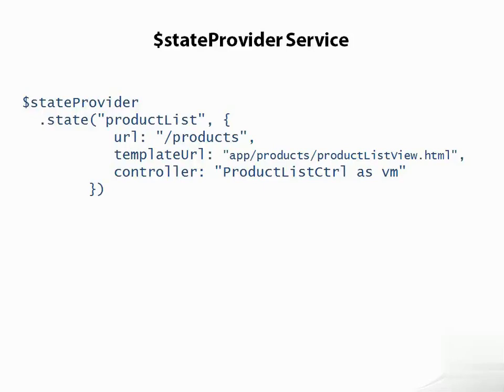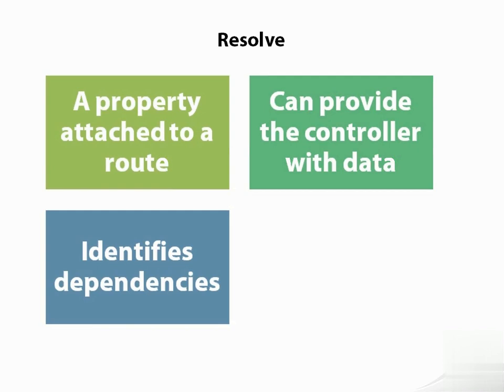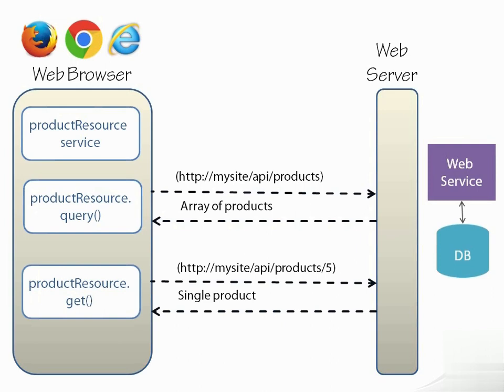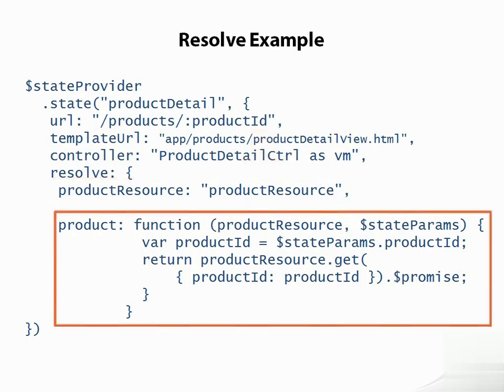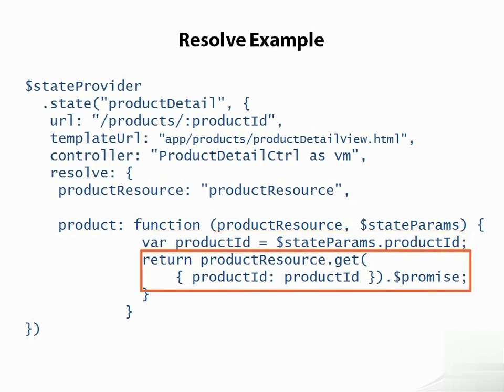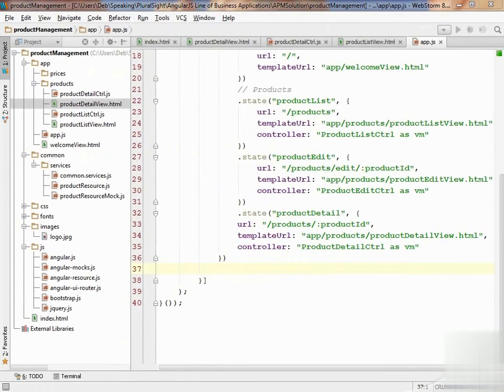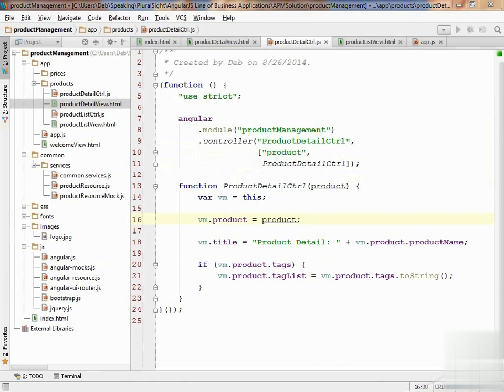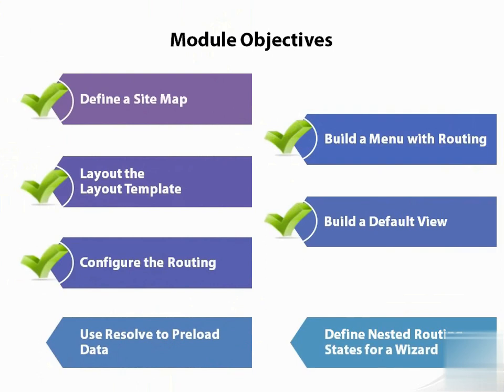Using Resolve to Preload Data in AngularJS Vid-33